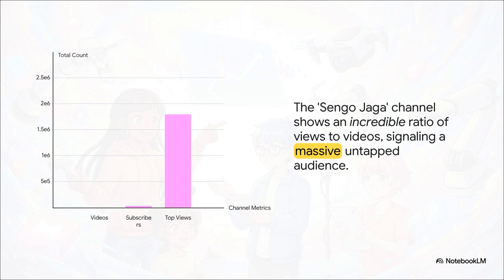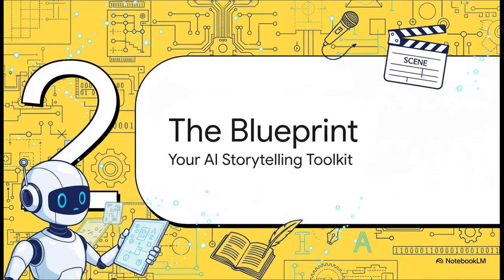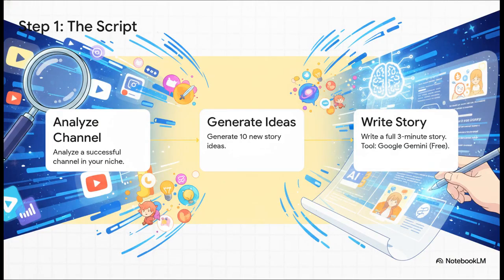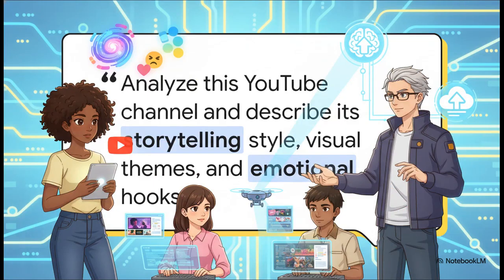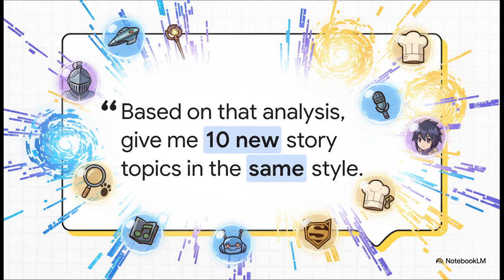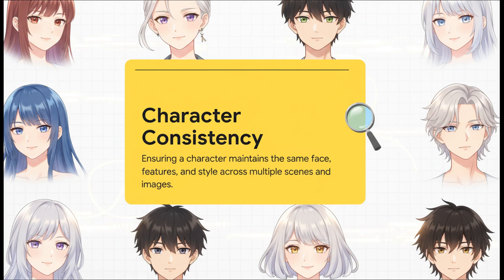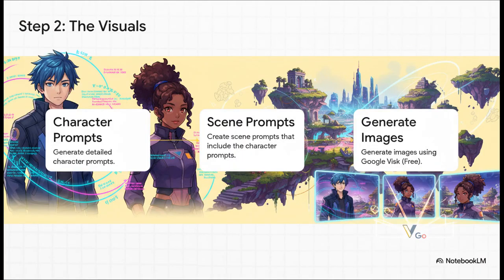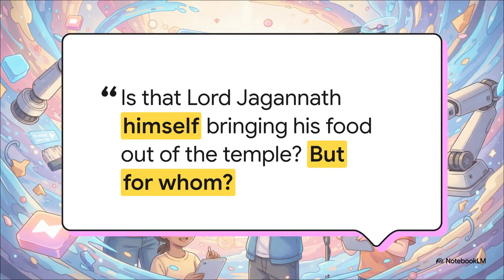YouTube shorts secret How to grow your shorts in short time Amazing tricks for upload short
🔥 Want your first YouTube Short to go VIRAL?
Learn how to upload YouTube Shorts step-by-step in under 60 seconds! 🚀
From selecting the perfect clip to adding captions, hashtags, and trending sounds — this quick guide will help you grow fast on YouTube Shorts in 2026 📈
💡 Perfect for beginners & creators who want more views, likes & subscribers FAST!
👇 Start uploading like a pro TODAY!